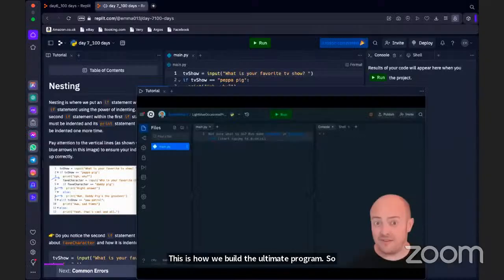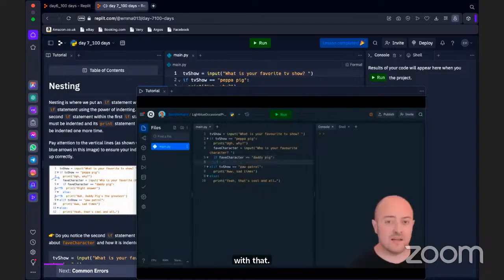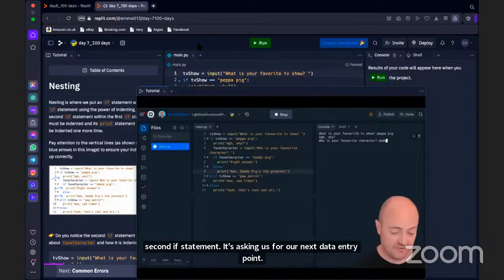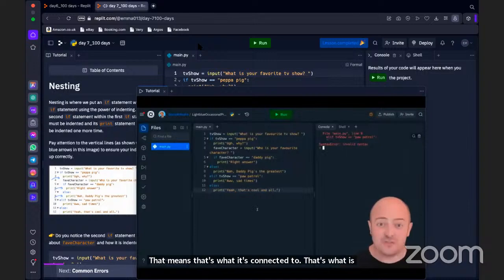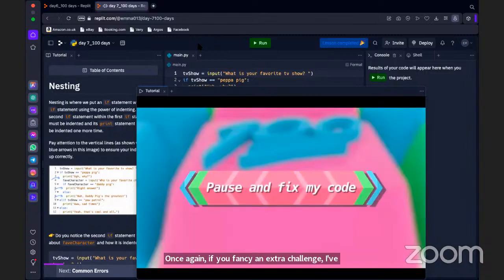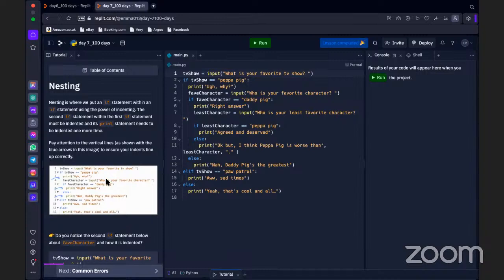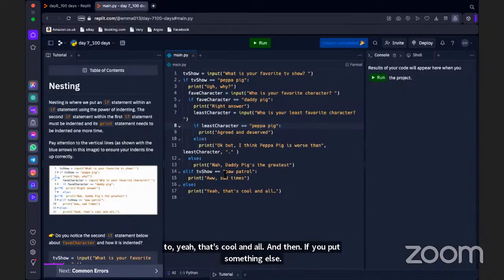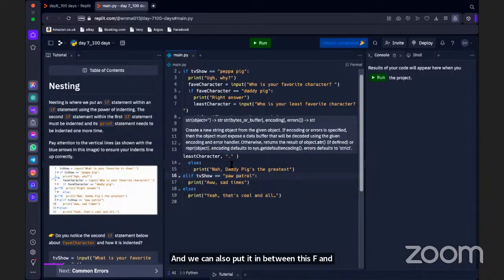Python 7: Nesting